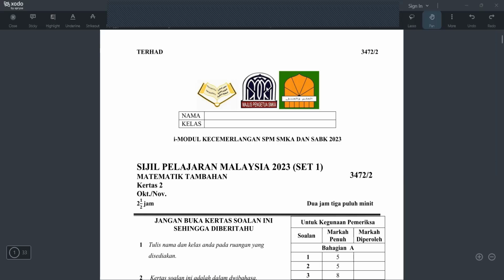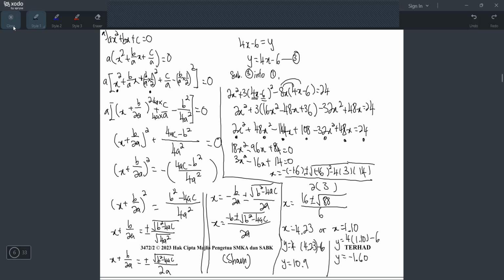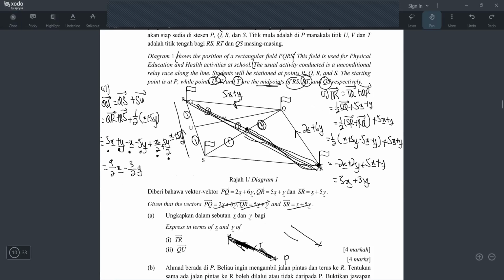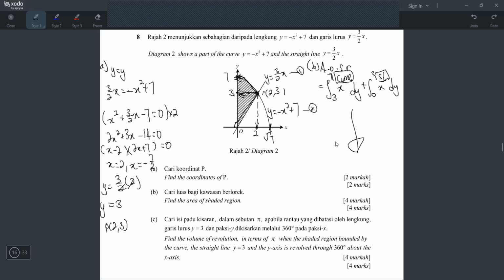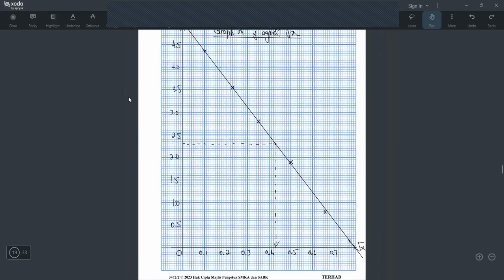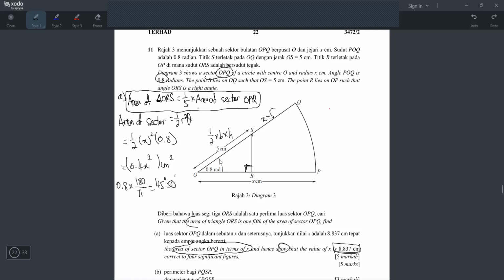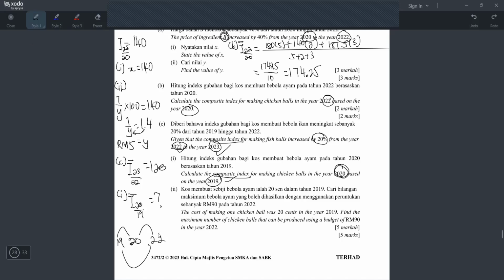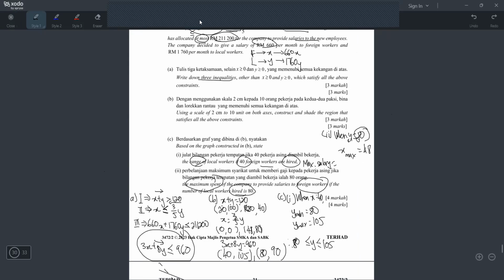Trial SPM Addmaths | SMKA & SABK 2023 | Paper 2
Trial Add Maths Paper 2 2023 | SMKA & SABK Kertas 2 KSSM Percubaan SPM Matematik Tambahan 2023 KSSM

0:00:00 Intro
0:00:21 Q1
0:07:20 Q2
0:13:30 Q3
0:30:52 Q4
0:45:01 Q5
1:00:04 Q6
1:13:13 Q7
1:23:38 Q8
1:41:31 Q9
2:02:25 Q10
2:24:18 Q11
2:37:14 Q13
2:53:14 Q14
3:08:11 Q15